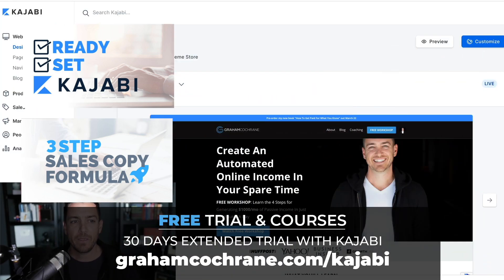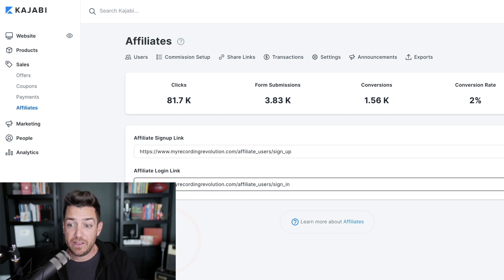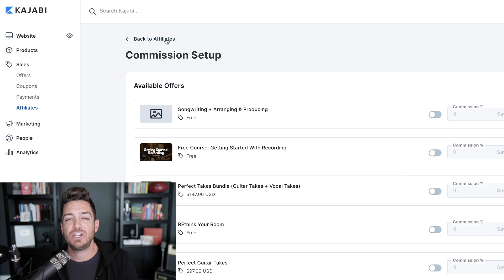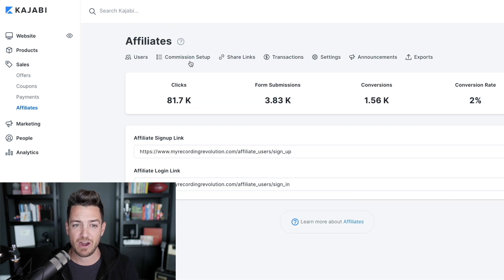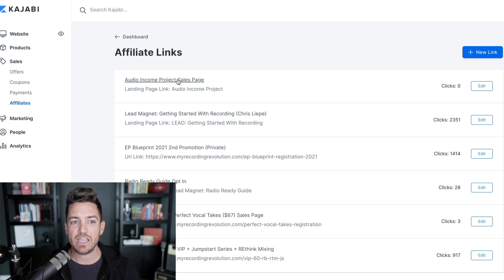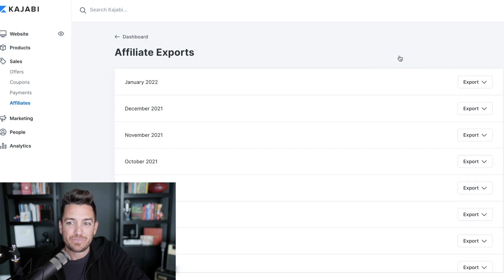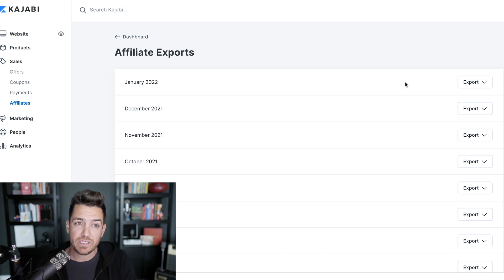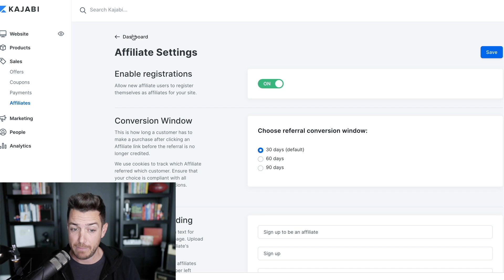Kajabi: How To Setup Affiliates For Your Online Course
Use Kajabi to setup your online course affiliates!

Kajabi changed online courses forever. With Kajabi you can create, sell, promote - basically do anything you want - when it comes to online courses. And Kajabi also has a built in feature that allows you to create affiliates for your online courses. Now setting up affiliates might sound like a tricky task, but with Kajabi it is super easy.

Affiliates are great if you want to offer your courses to someone else's audience or if you already have a partnership laid out, but want to add some online courses sales to the mix as well.

In this video I'll show you how to setup affiliates for your online courses and products, and you'll get some of my thoughts on running affiliate programs for your products, something I've been doing for 10+ years as an online business owner. You'll find that affiliates are a great way to supplement your income and Kajabi makes it a total breeze to get started with!

- Graham